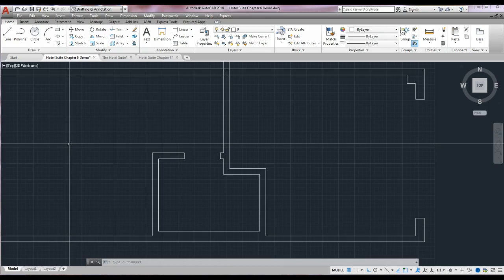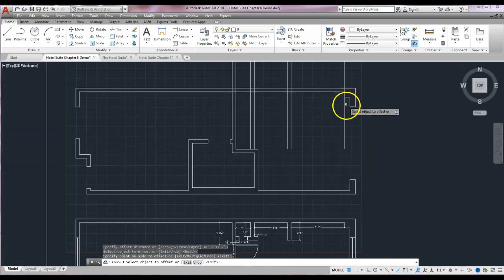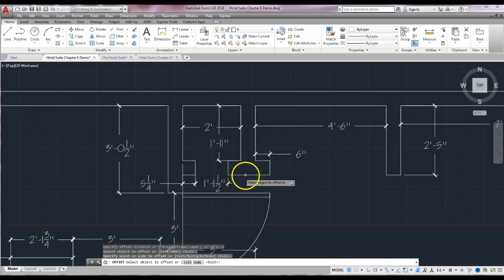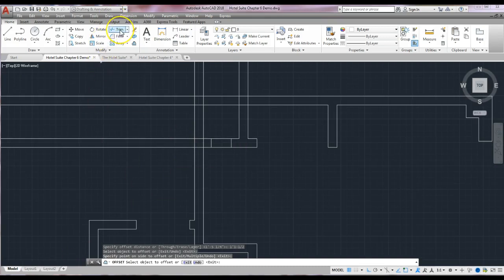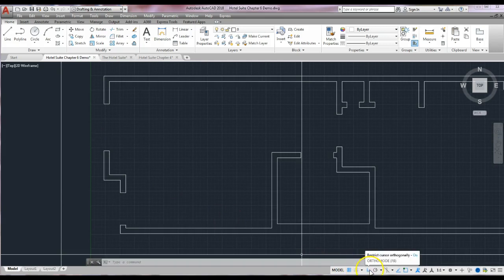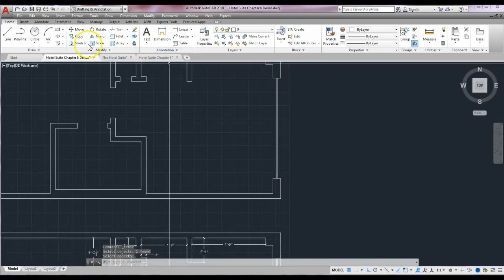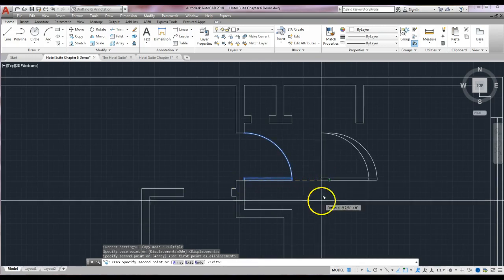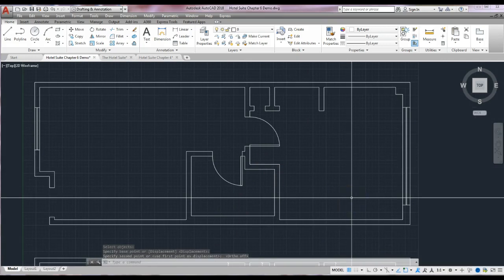Hotel Tutorial Ch 6 closets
AutoCAD 2018 for the Interior Designer Demo Ch 6